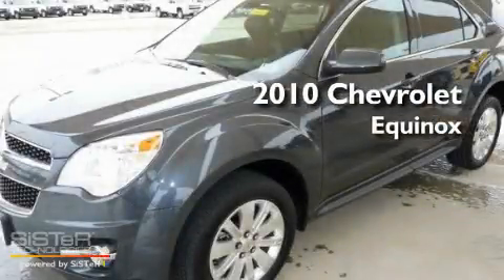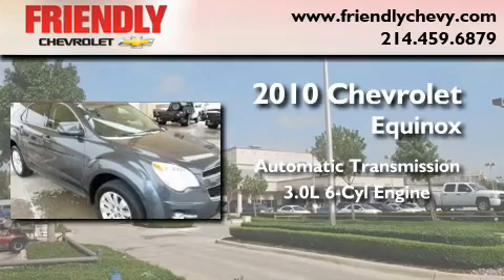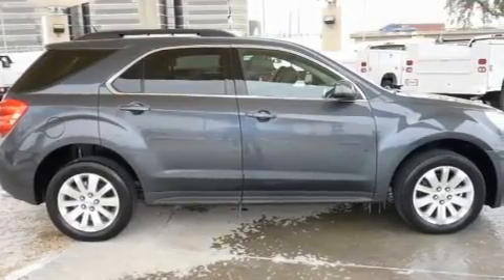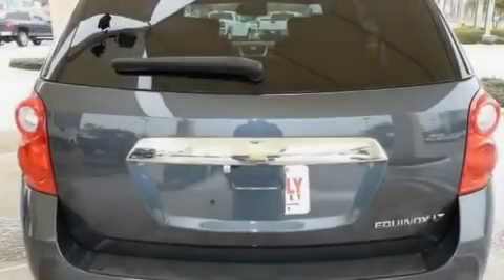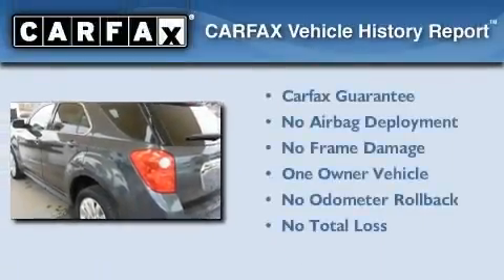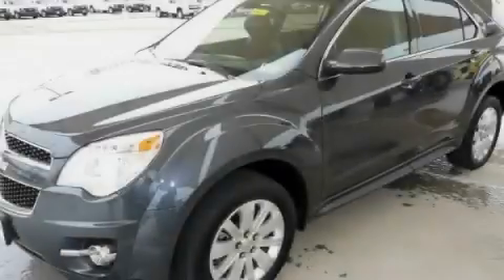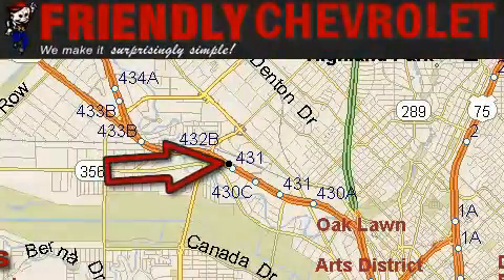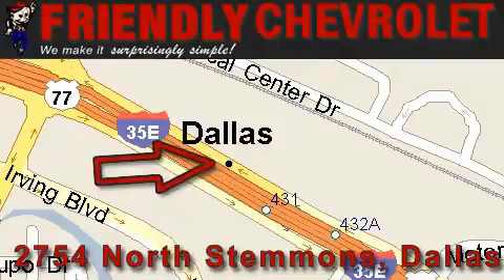2010 Chevrolet Equinox Plano TX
Year : 2010

 Make : Chevrolet

 Model : Equinox

 Engine : 3.0L DOHC V6 SIDI (SPARK IGNITION DIRECT INJECTION)

 Trans . : Automatic

 Exterior : Gray

 Miles : 27,303

 Interior : Black

 Friendly Chevrolet

 2754 North Stemmons

 2010 Chevrolet Equinox Dallas TX